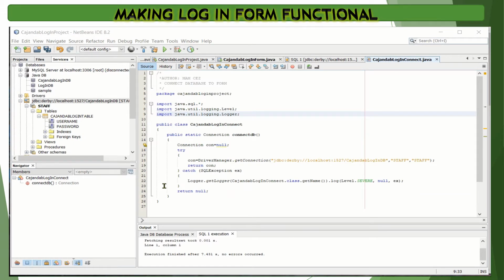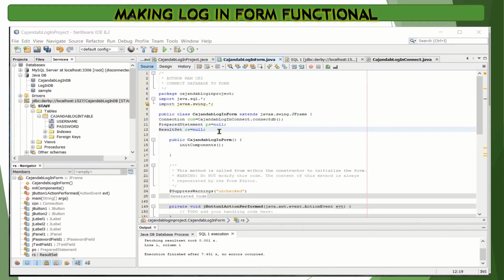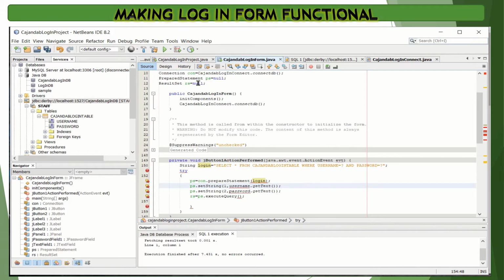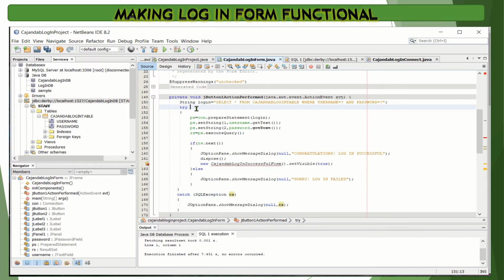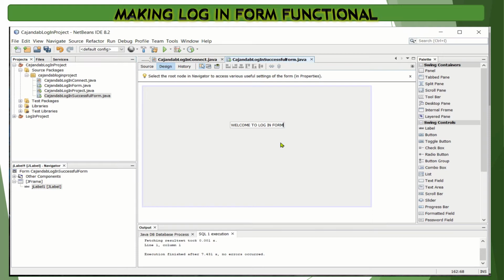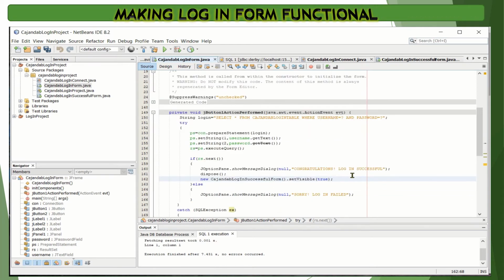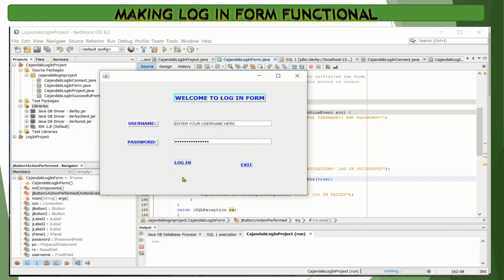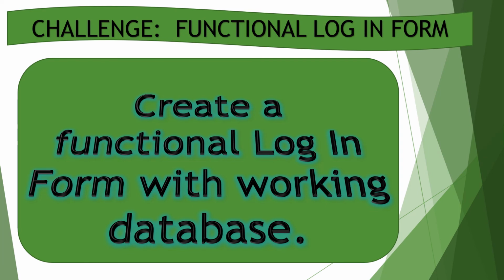CONNECTING LOG IN FORM TO DATABASE PART 4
This video lecture teaches you how to create a simple log in form in Netbeans using Java GUI and connecting the form to database using Java DB and SQL.  Also included how to add database driver and import built in class and methods related to database connectivity.
PART 4 - MAKING LOG IN FORM FUNCTIONAL